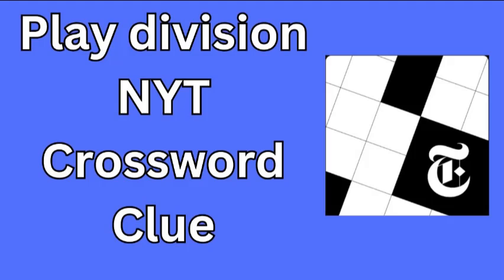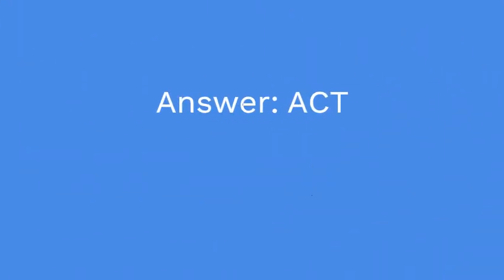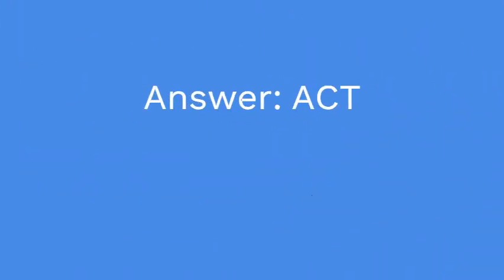Play division NYT Crossword Clue